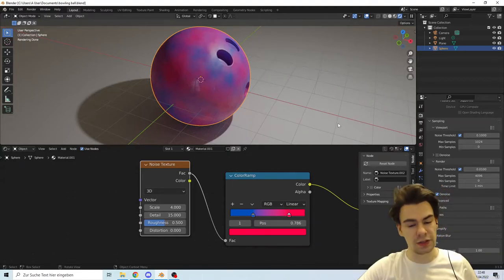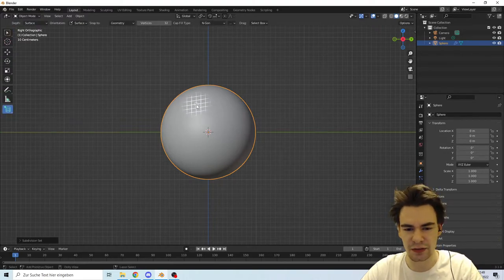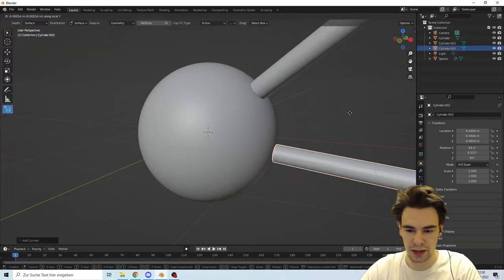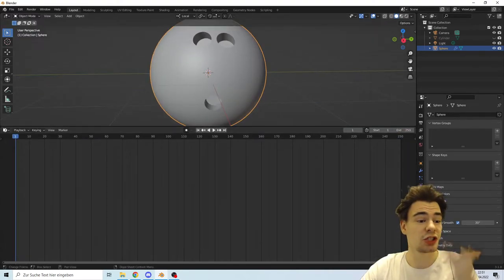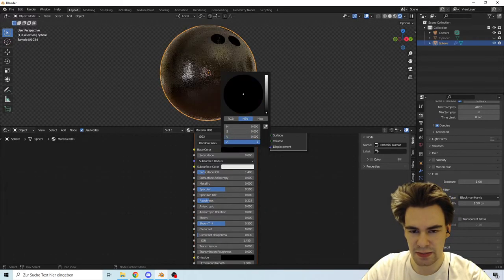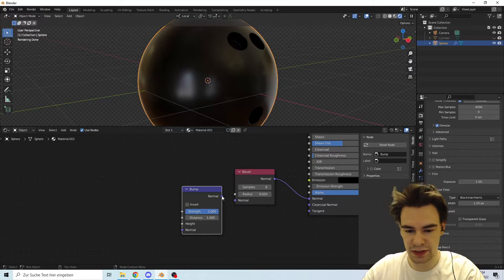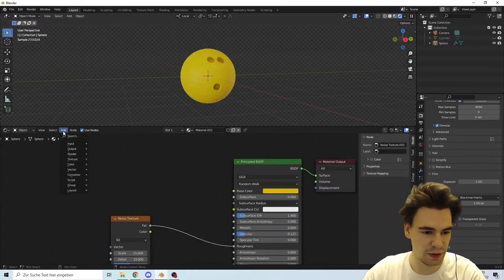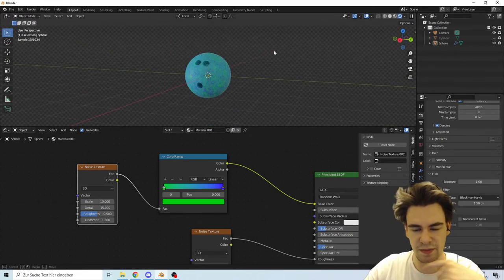How to create a Bowling ball in 1+1 in Blender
Today I will show you how you can create a bowling ball